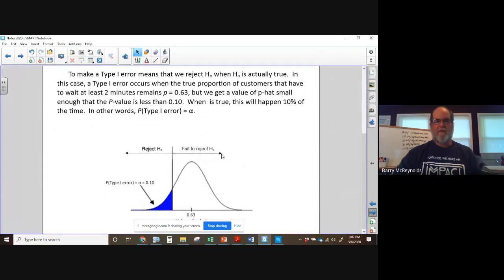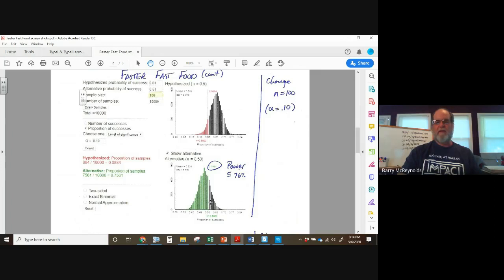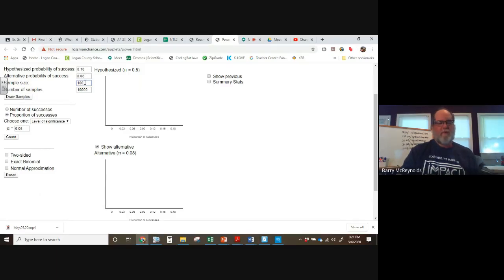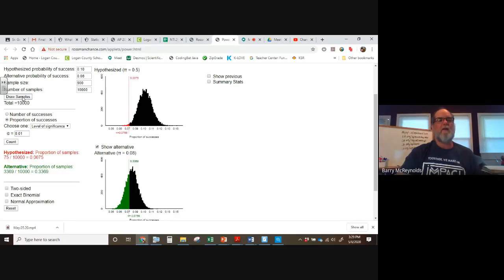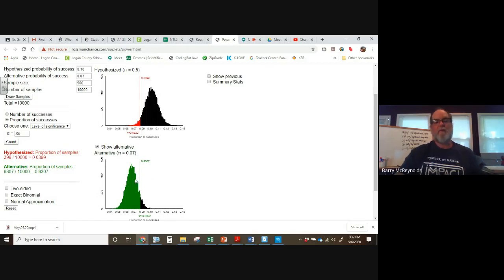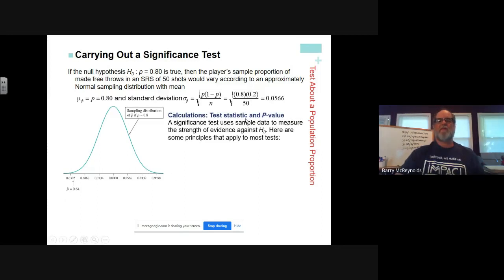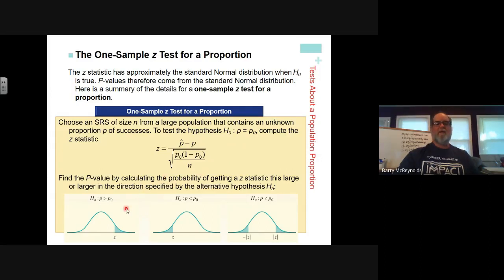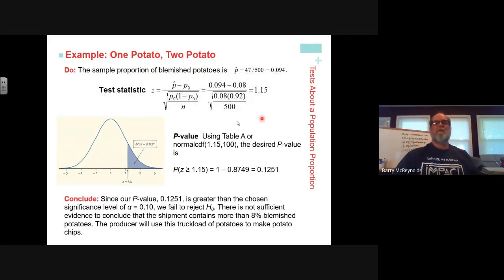May 06 2020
Power of a significance test and performing a test on a population proportion.